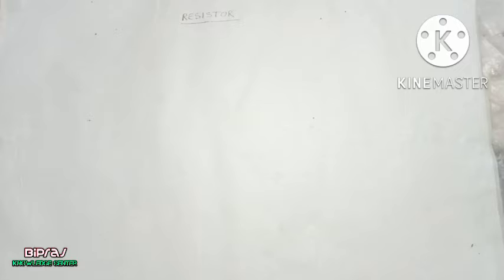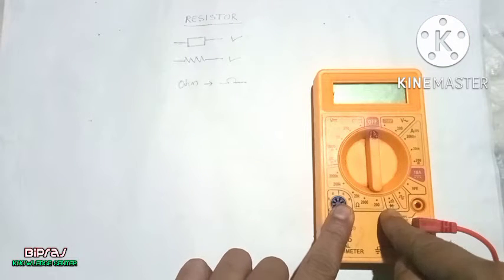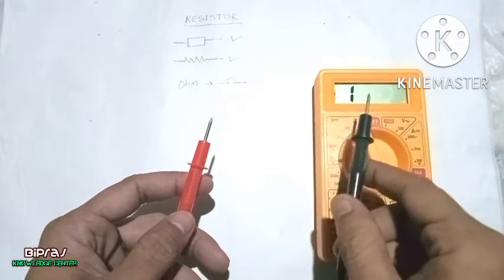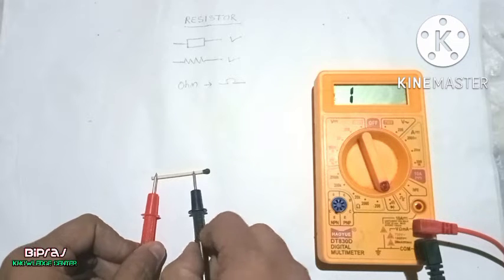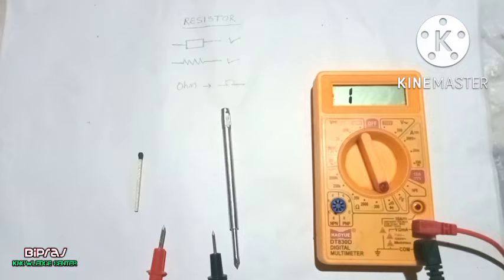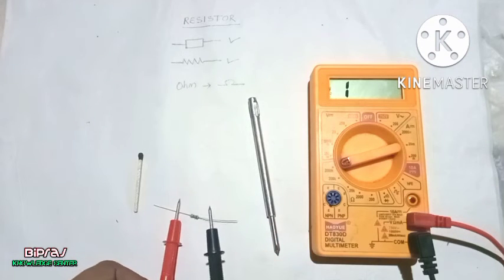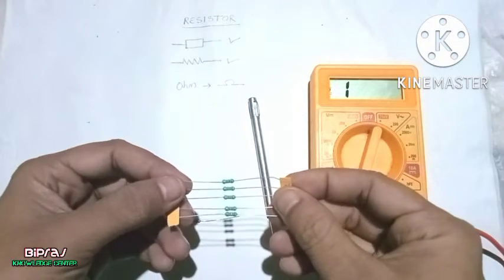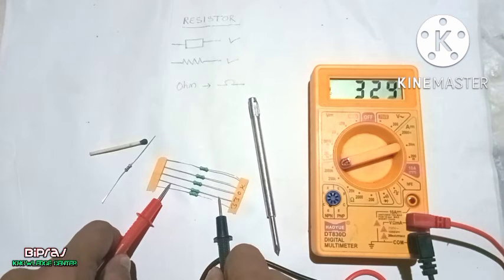What is a resistor | Learn resistor in a simple and practical way |Resistance With multimeter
In this video we will learn about resistors with practical demonstration.We will also know the property of conductor and insulator. Keep learning. Because knowledge never goes waste.

For your query kindly comment in comment section. Always available at biprajknowledgecenter

Learn resistor practically
Learn resistor with multimeter